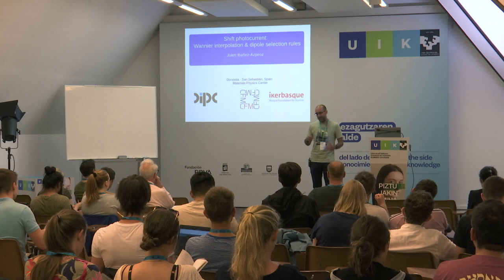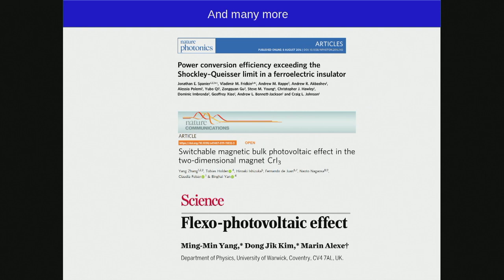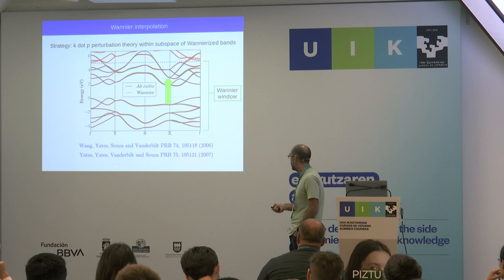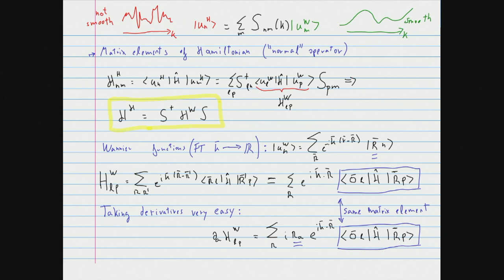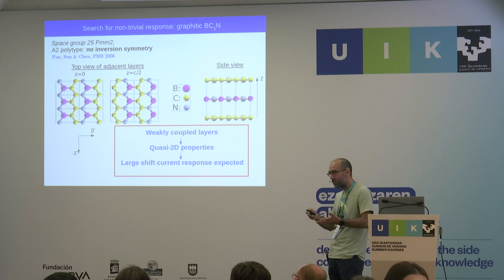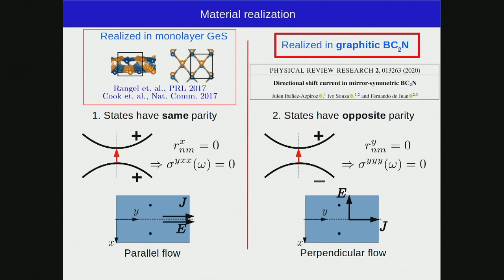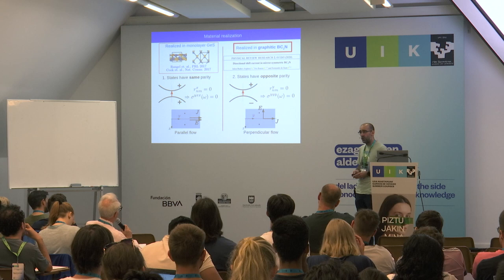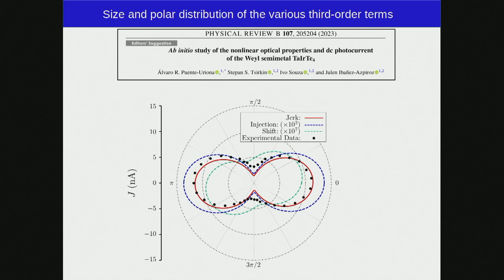TMS23 Julen Ibañez Azpiroz Lecture 2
Shift photocurrent: Wannier interpolation and dipole selection rules